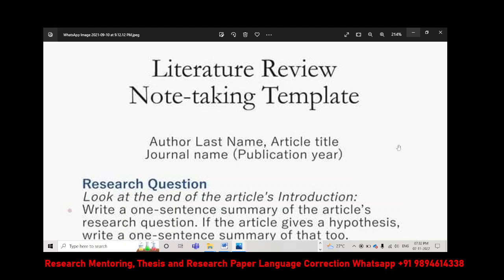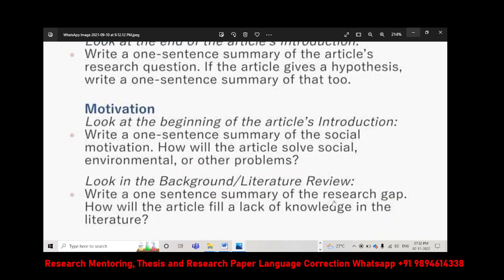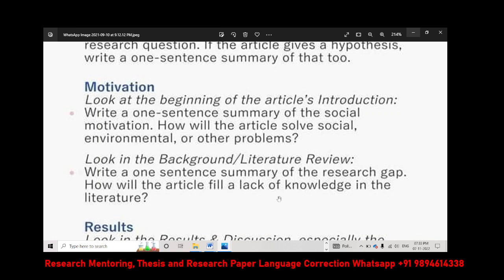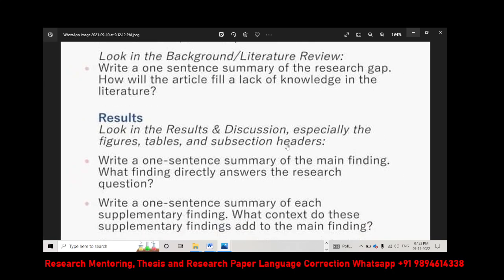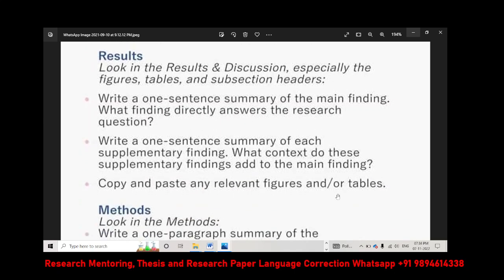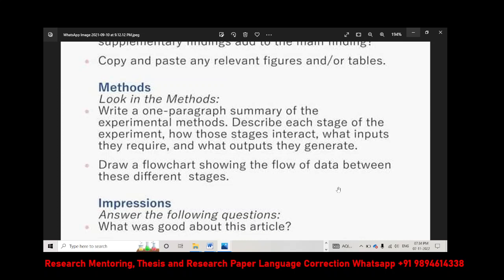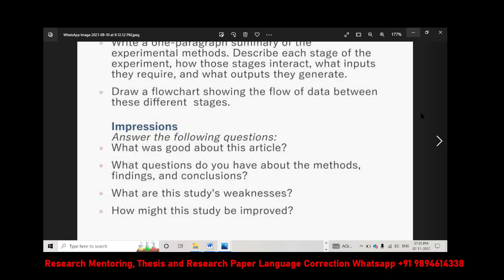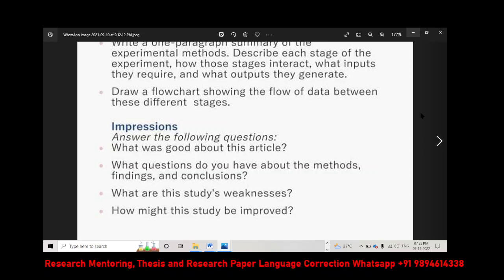Literature Review Note Taking Strategies